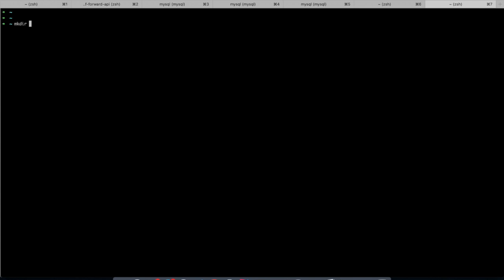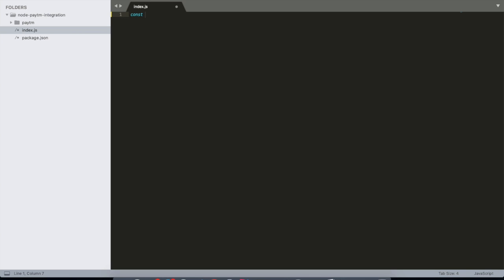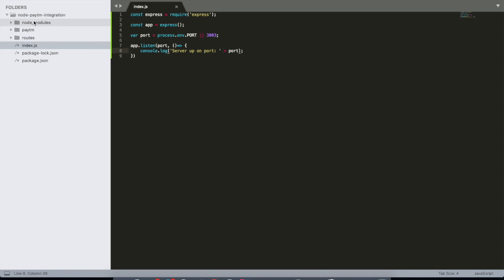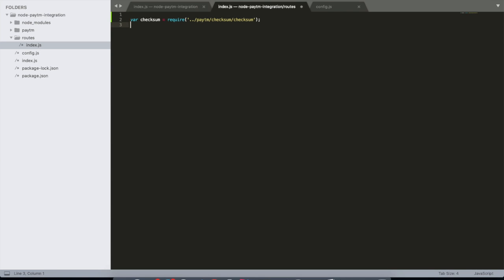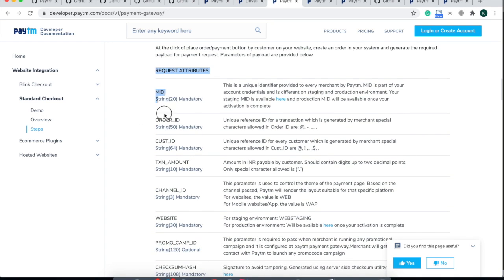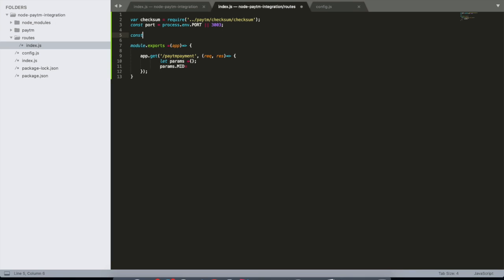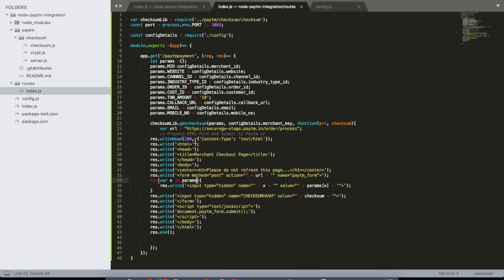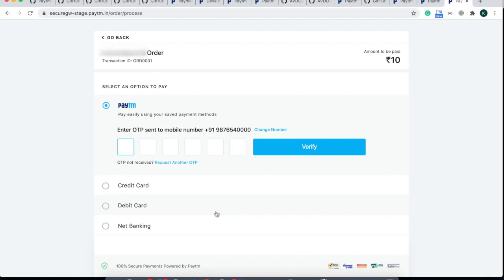How to Integrate Paytm payment gateway to your website with Node.js code walk-through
This video is about Integrate Paytm Payment Gateway with Node.js with code walk-through line by line. It will help one to integrate the Paytm payment method to the website or app. Currently, it's implemented in their staging environment so once you get success in that, you can move to their production environment(just the endpoint change).